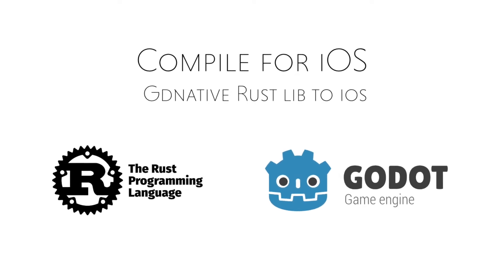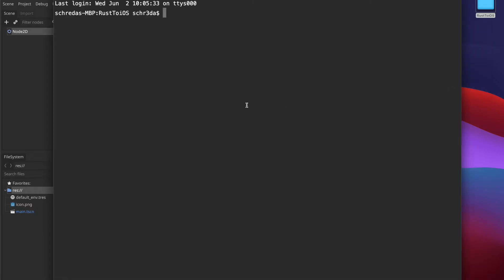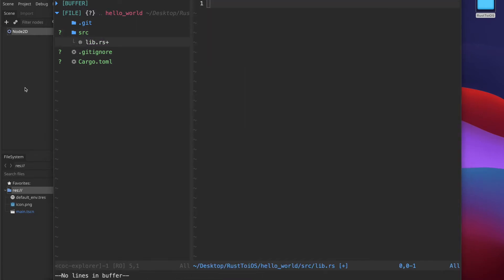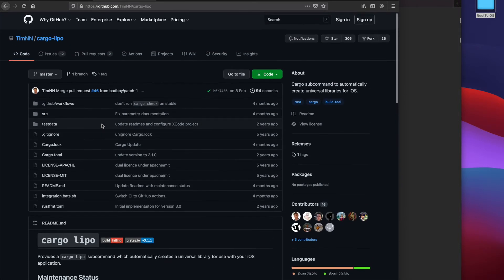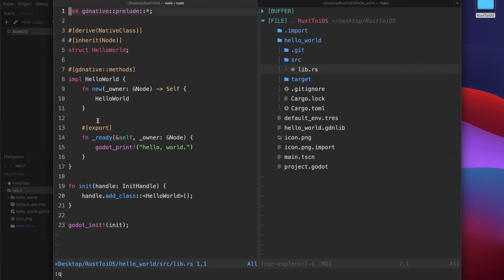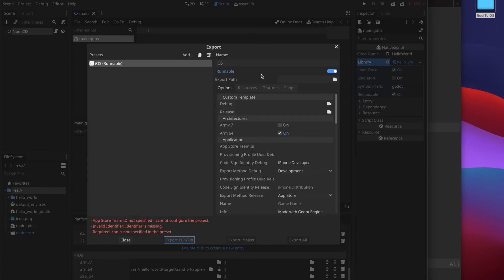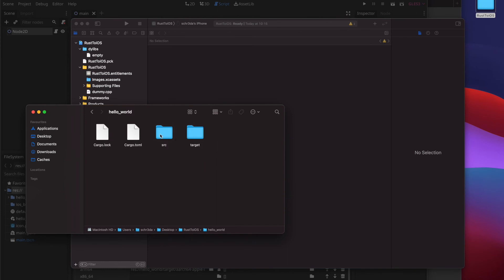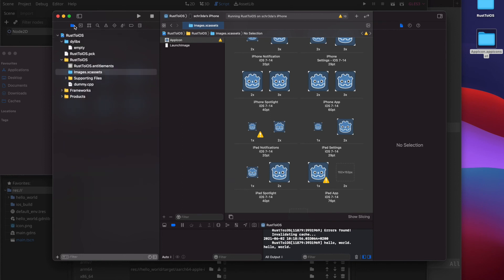Godot & Rust: Build for iOS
Based on the received feedback from the community this new tutorial is about how to build and compile a GDNative module in the Rust programming language for iOS.

Please note that you need a Macbook, Xcode and a real iOS device in order to make it work. The build process does only work when building for real devices.

In general this is a quick tutorial series about how to use GDNative with the Rust Programming Language in order to get all the benefits of a free open source game engine and a very performant programming language.

Please not that the written source code has only demo purpose and is very simple structured. Source code architecture is not part of this series.